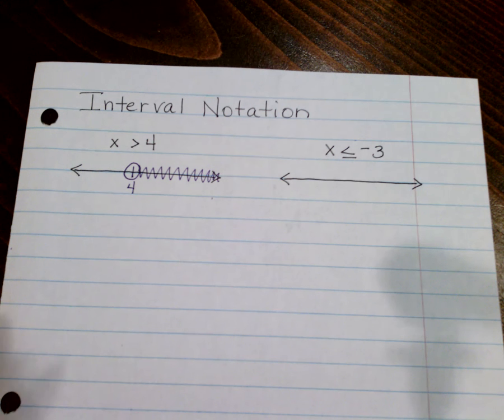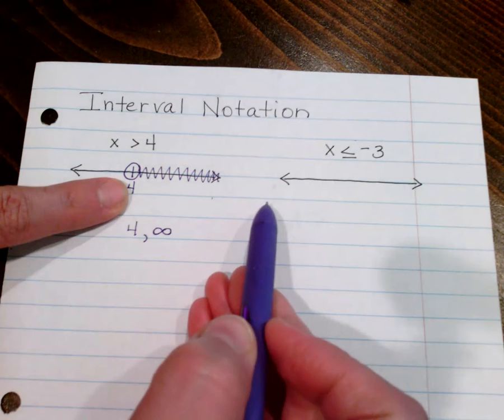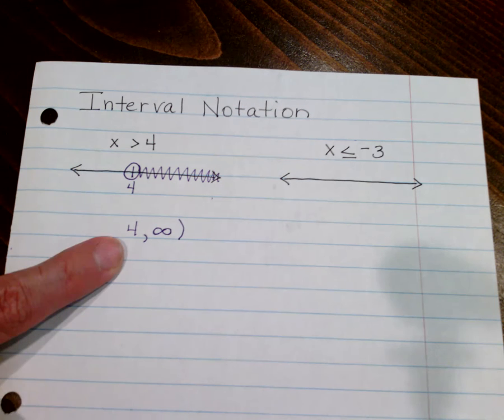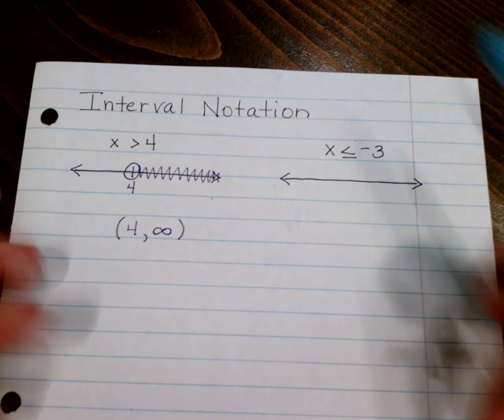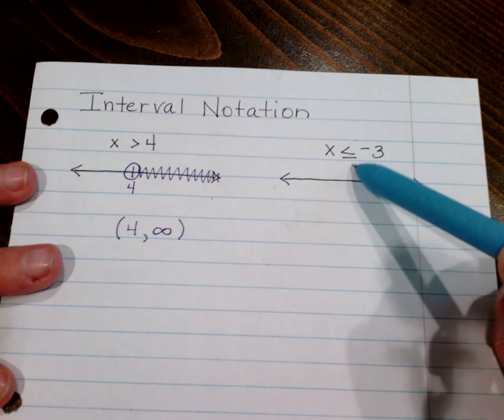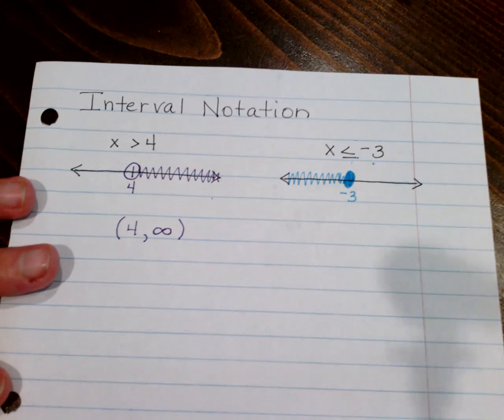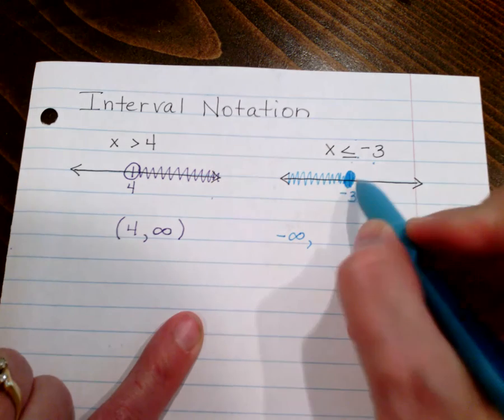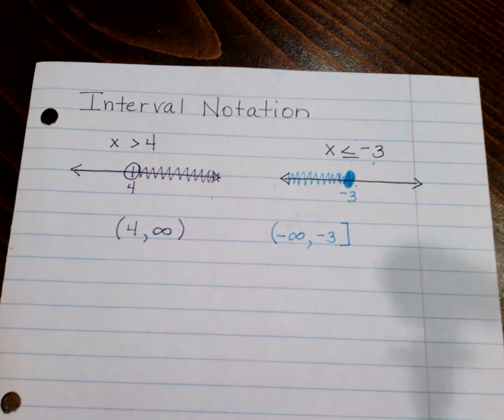Interval Notation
In this video, I show how to write the solution to an inequality using interval notation.